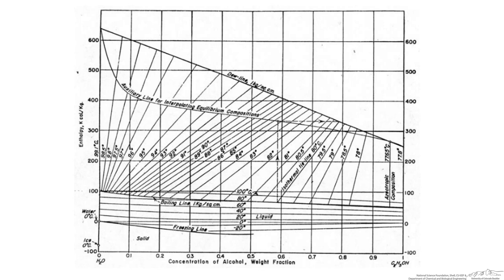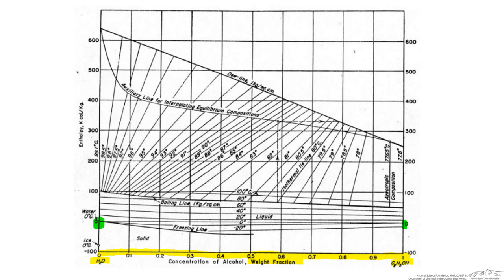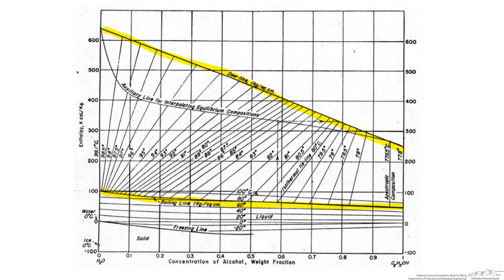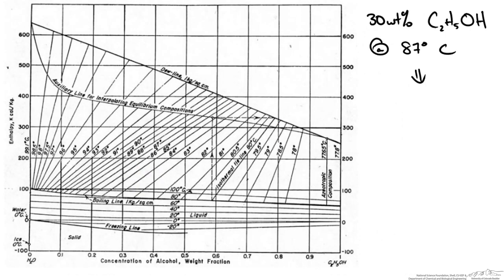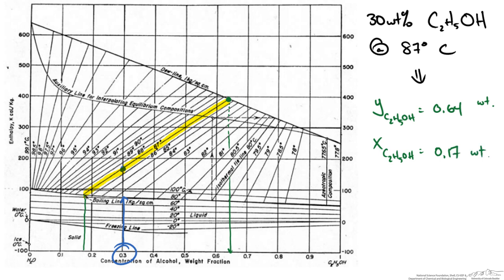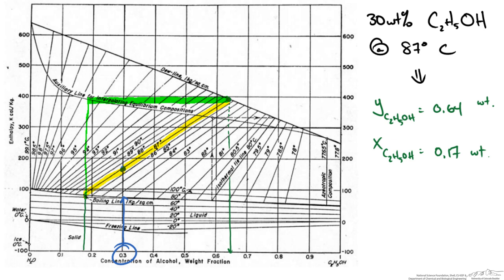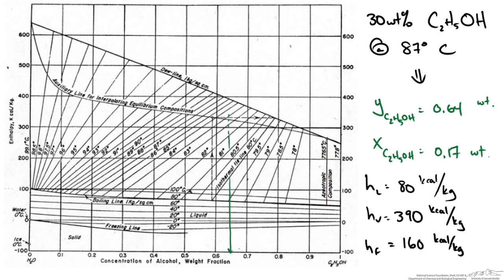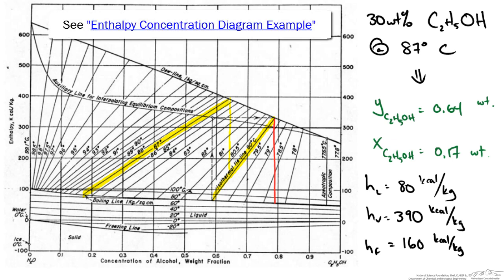Enthalpy Concentration Diagram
Shows how to read an enthalpy concentration diagram and determine phase compositions. Made by faculty at the University of Colorado Boulder, Department of Chemical & Biological Engineering.